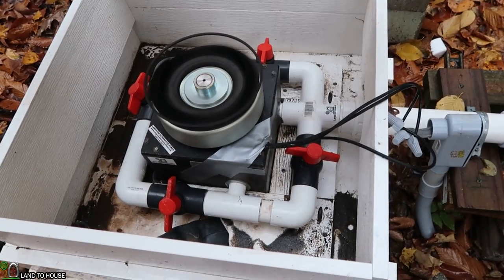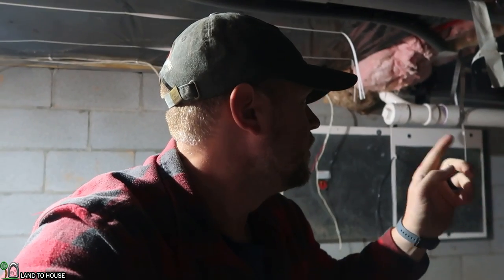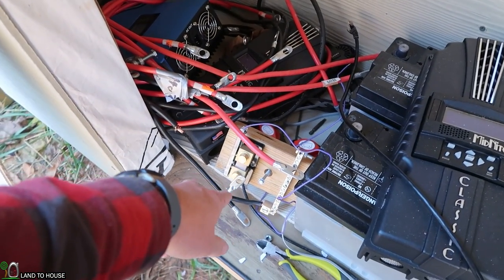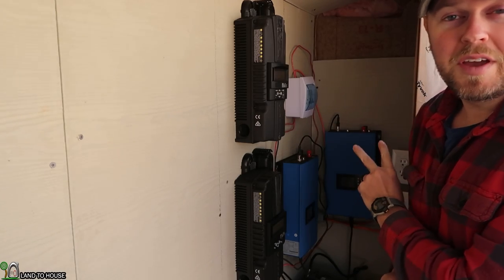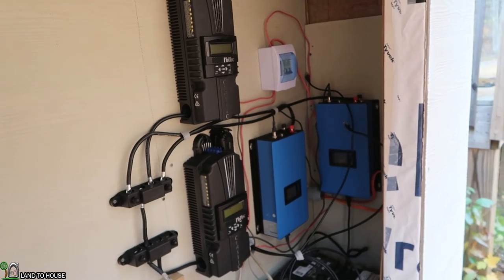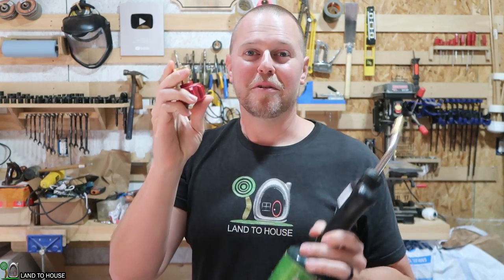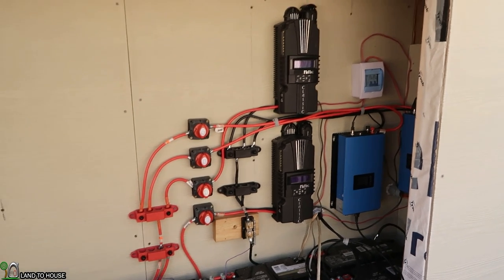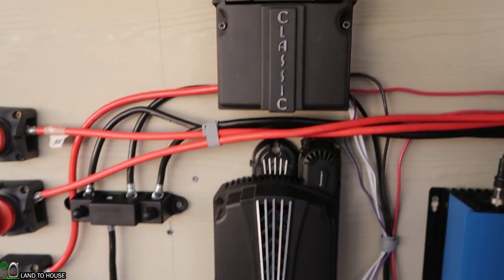Install the Solar and Hydro Power Electronics - Power Shed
Installing the electronics for solar and micro hydro power. Two grid tie limiter inverters and two midnight classic charge controllers.

Parts used in this install:
Midnight classic 250v
60v Switches
Grid tie limiter inverter
Bus Bars with Cover
Crimping Tool
Propane adapter